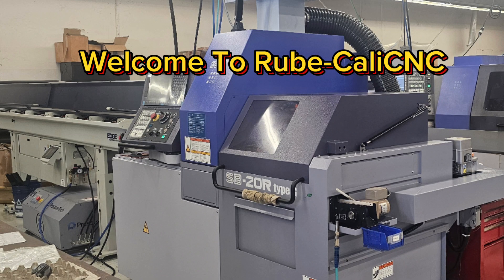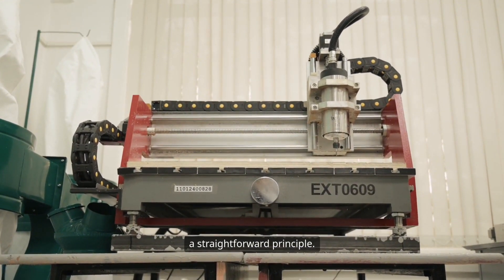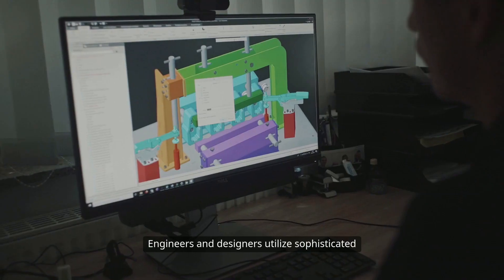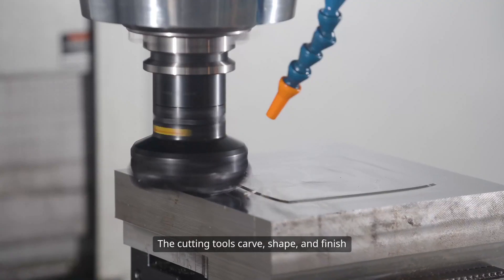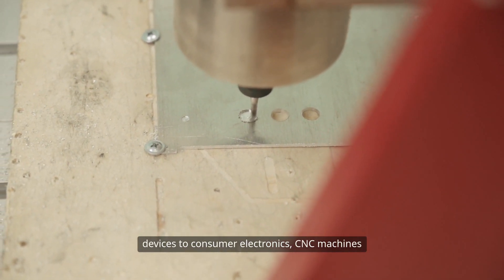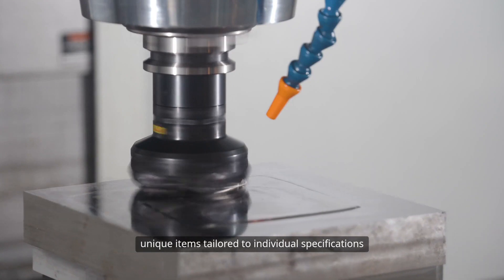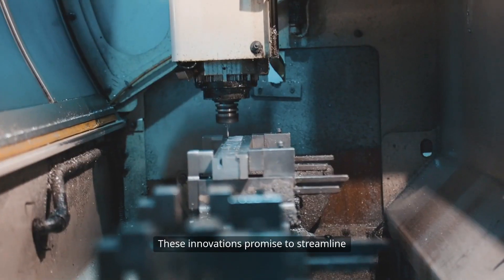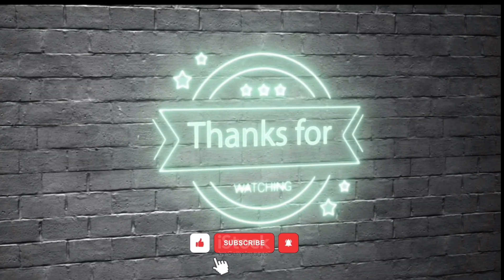Things You Might Not Know About CNC Machines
A CNC (Computer Numerical Control) machine is an automated tool controlled by computer programs to perform precise cutting, drilling, or shaping tasks. It follows coded instructions, often in G-code, to operate without manual intervention. CNC machines are widely used in manufacturing for their accuracy, speed, and repeatability. Common types include CNC mills, lathes, routers, and laser cutters.